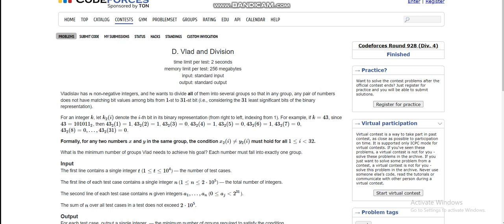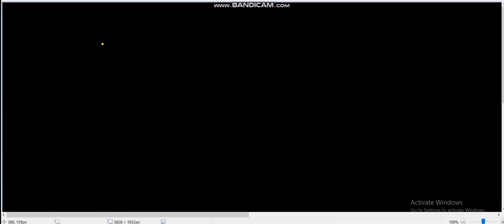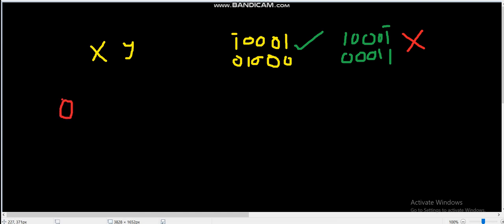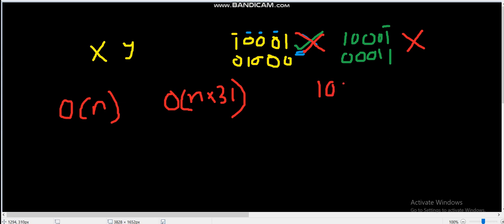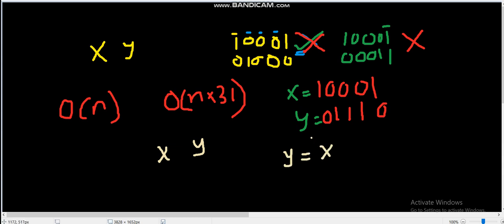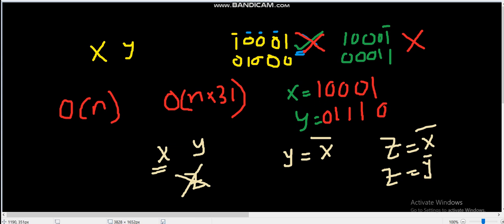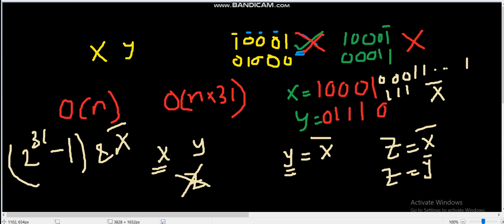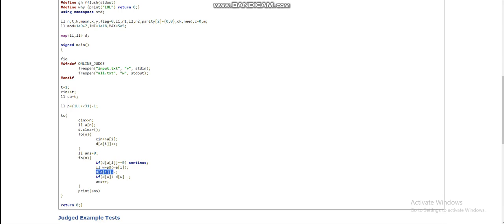D. Vlad and Division (Codeforces Round 928(Div. 4) )